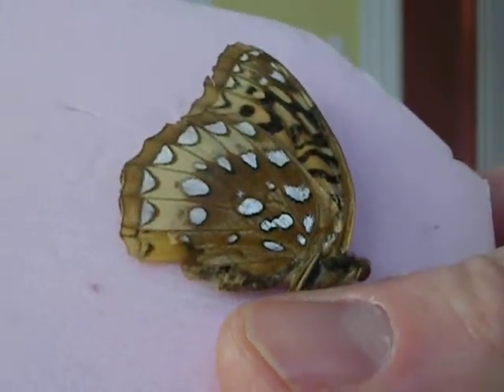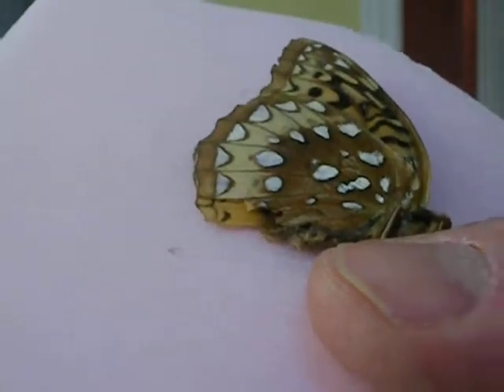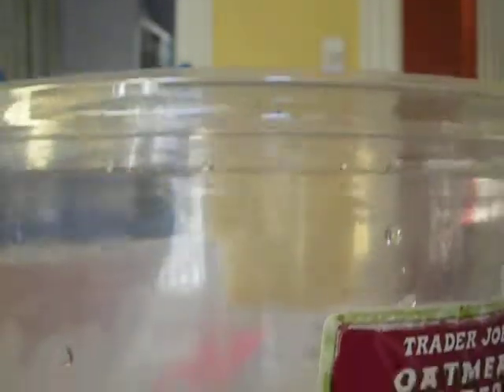Painted Lady Butterfly Walkalong Glider Construction I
The butterfly is placed in a humidified environment for ~2 days to limber up the wings. This series of videos shows how to build a walkalong glider from a butterfly which has died.